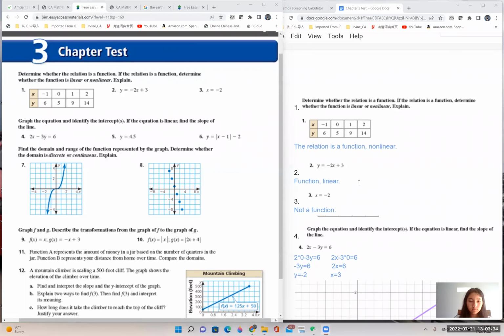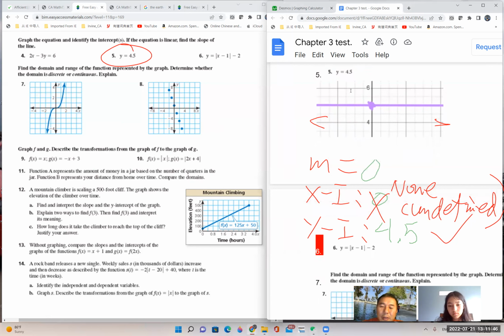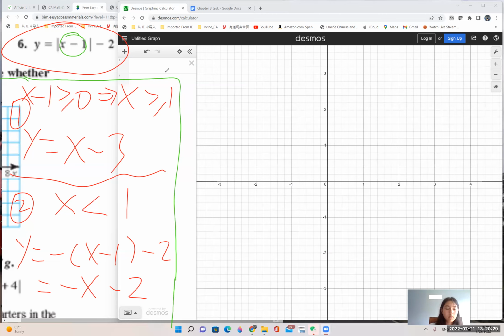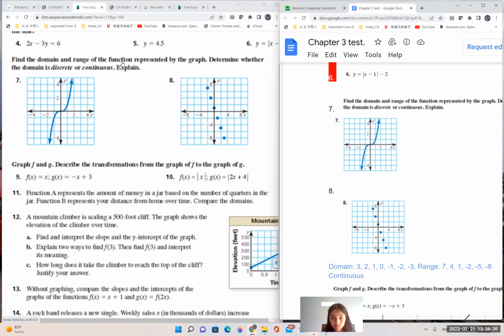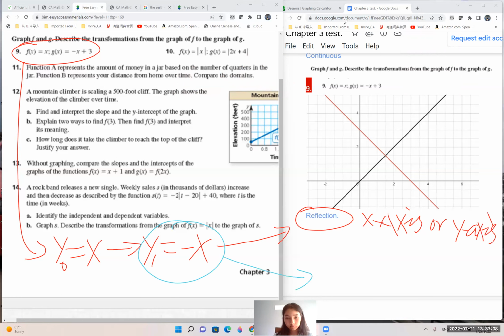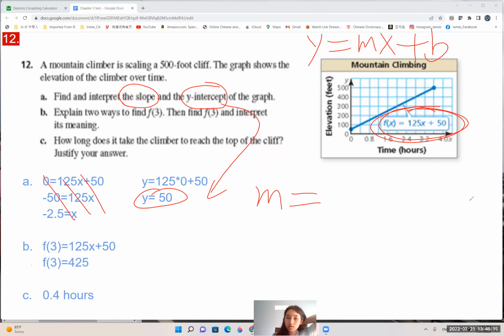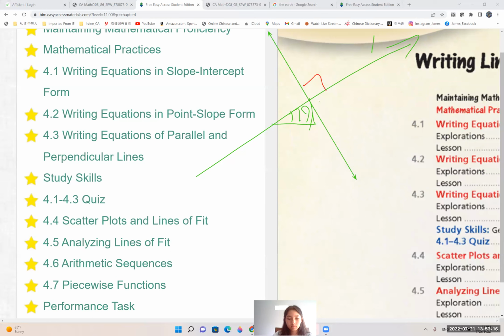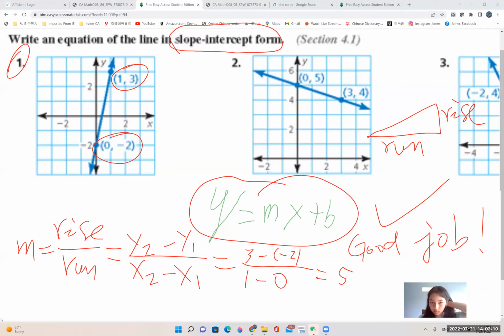Algebra one (Chapter 3 test)